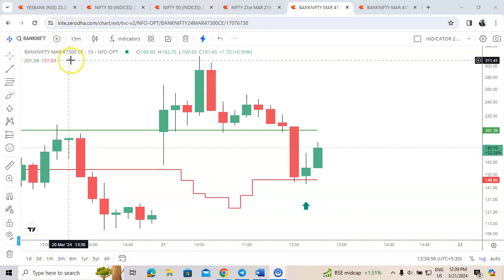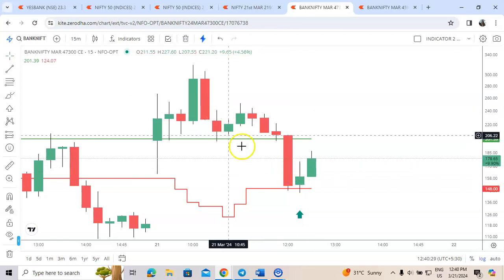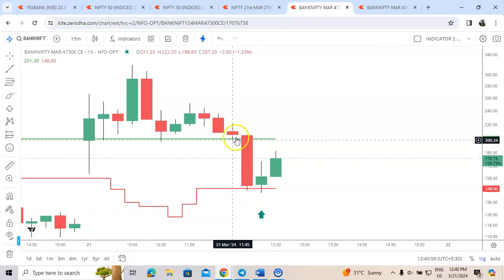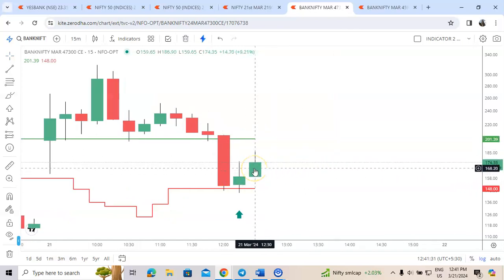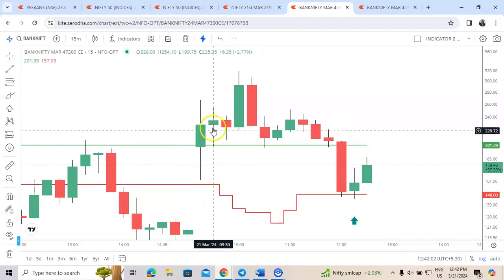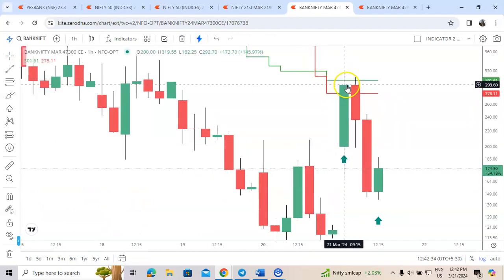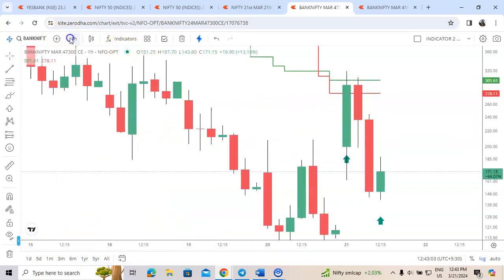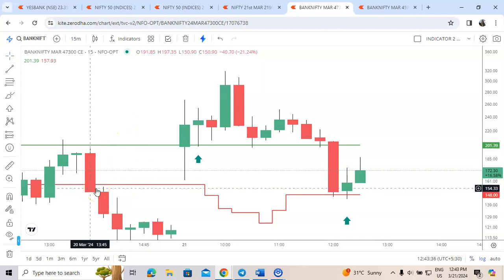INDICATOR PERFORMANCE BN OPTIONS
Beginners or Experienced traders can easily learn this strategy. No trend lines, no support or resistance, zero indicators. Never depend on tips providers or fake softwares or fake algo trading stratgeies. For training, pls ct or whsp: 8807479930. Fees: 4999. Trade at your own risk. TRADE AT YOUR OWN RISK.